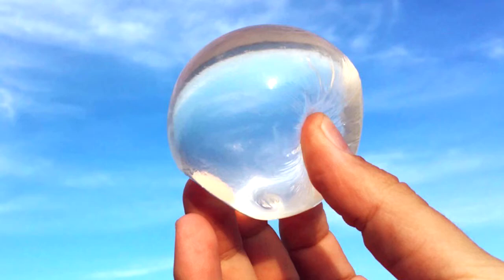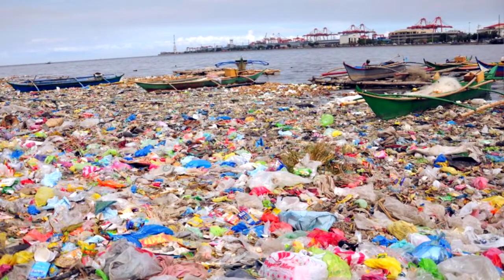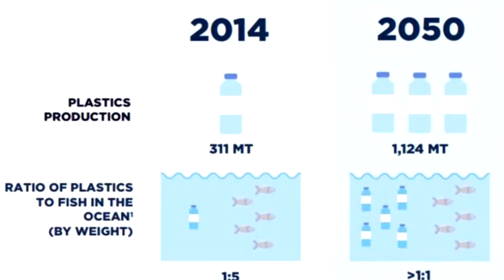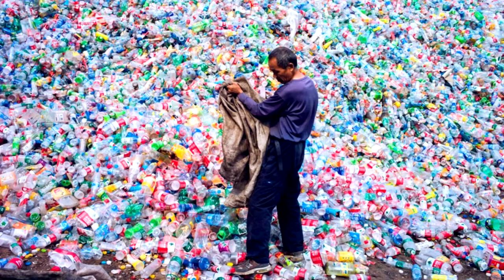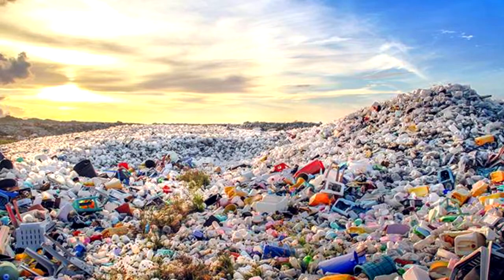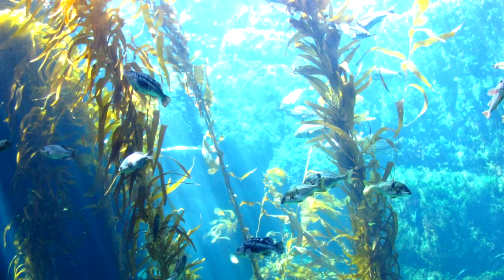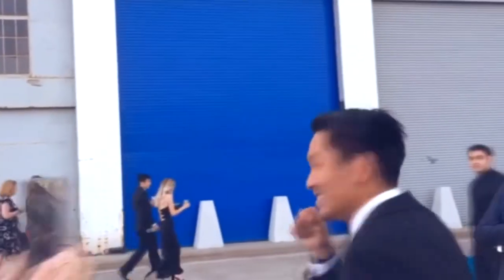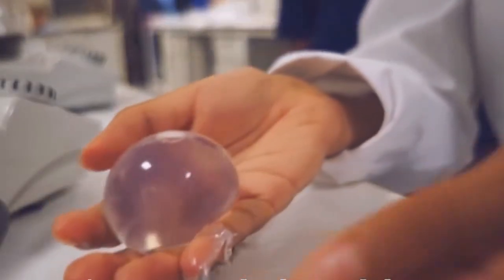How to make Edible Water Bottle:2022 | தமிழில்| replace plastic bottles | can eat | no reaction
EdibleWaterBottle In Tamil | Edible Water Bottles | DeeHe Bros |தமிழில்

no need of tumbler| no chemicalreaction | innovation | How to make Edible Water Bottle:2022| தமிழில்| replace plastic bottles | can eat | no reaction

Edible Water Bottles | DeeHe Bros |தமிழில்| no need of tumbler | Water without chemical reaction
Edible Water Bottles invention:2022| தமிழில்| might soon replace plastic bottles |bubbles

DeeHe Bros|

The edible water bottle is a blob-like water container. Which is made from sodium alginate gel.

 The biodegradable blob was created by Skipping Rocks Lab in an attempt to make a more environmentally, friendly alternate to single-serving plastic bottles.

நெகிழிக்கு மாற்றாக இயற்கையில் நீர் பாட்டில் | தமிழில் விளக்கப்படம்

Likes and Comments are Appreciated

DeeHe Bros